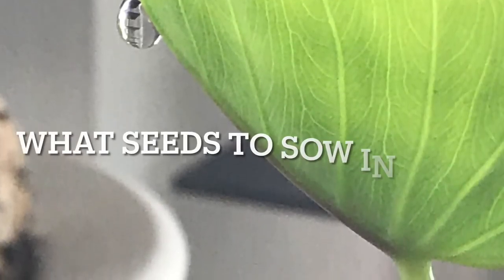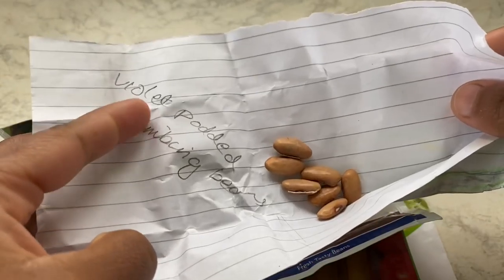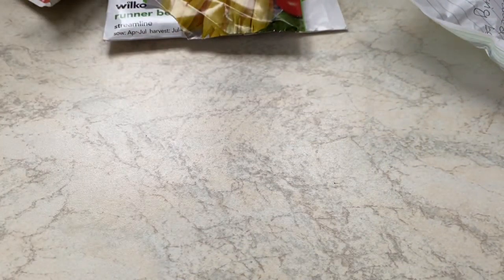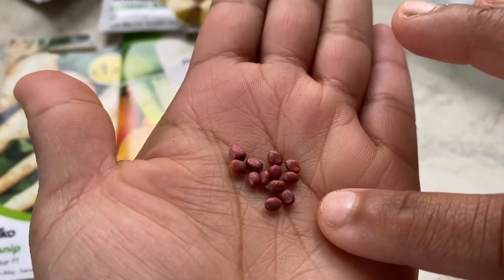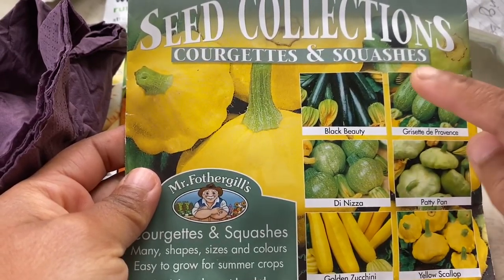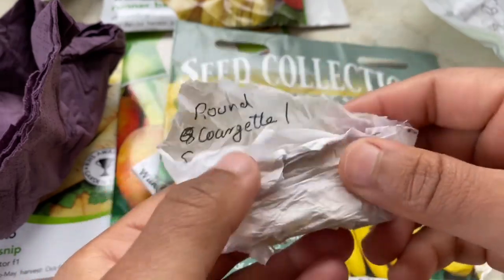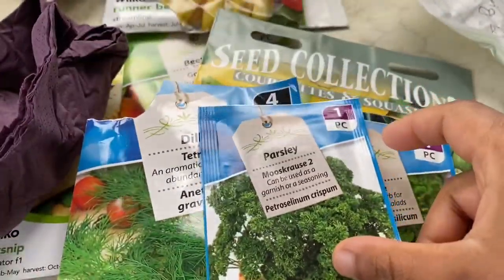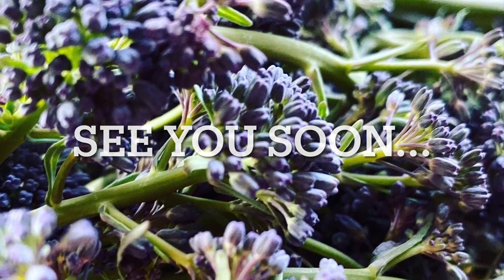What seeds to be sown in May?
In this video I will be exploring the varieties of veg and flowers that one can sow in the month of May.
From squashes, pumpkins, beans, brassicas and flowers, there plenty to be sown directly or indoors.

Once again, welcome to Green: one day at a time and if you have enjoyed this video, please do subscribe to the channel and like and share the video with your friends and family. Stay safe